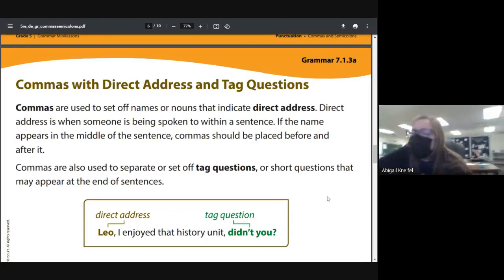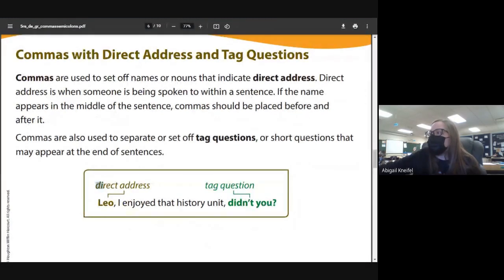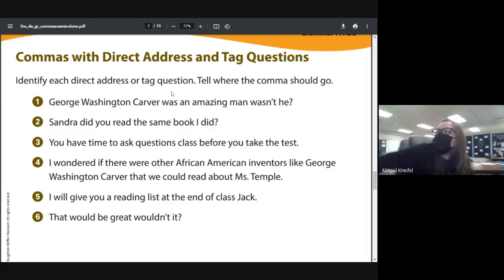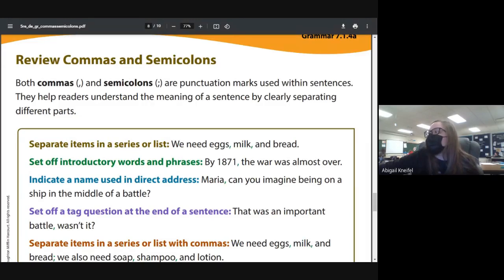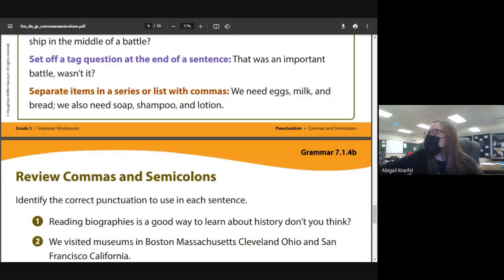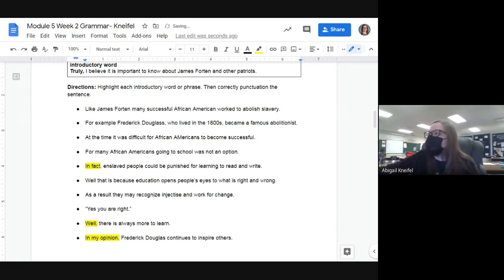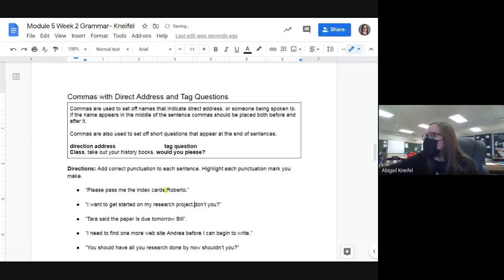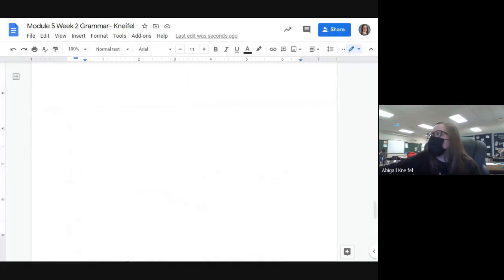Grammar (Tues.) 3/2